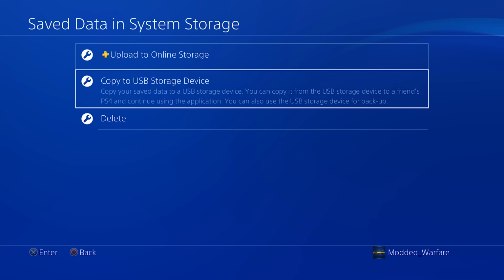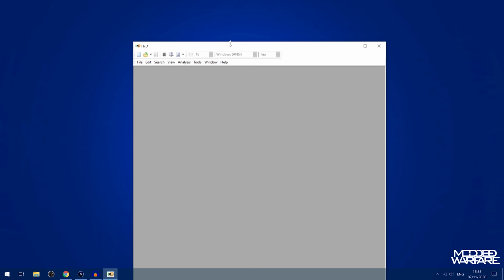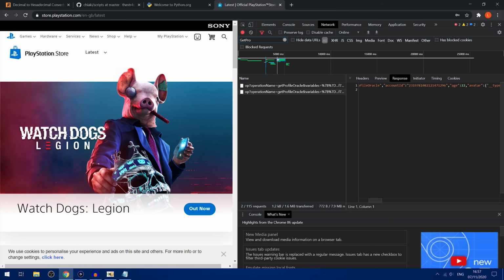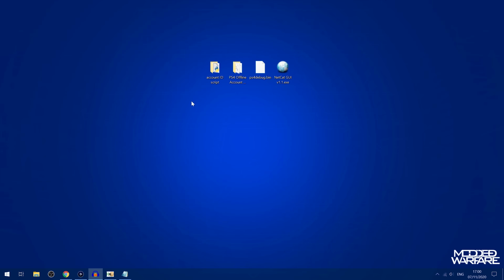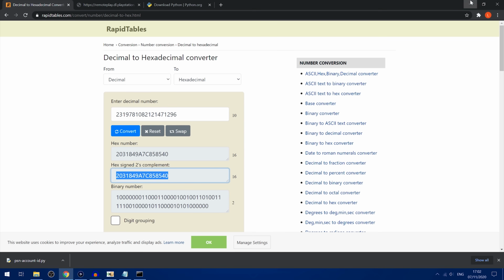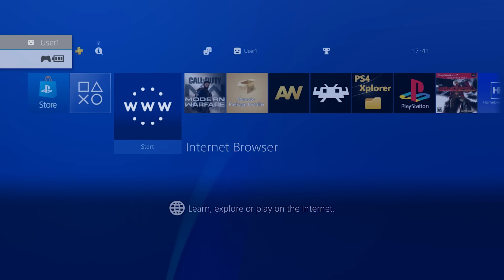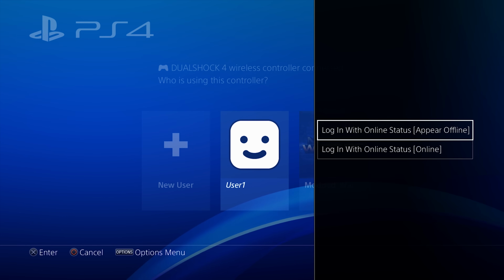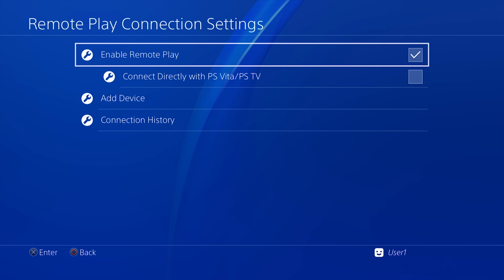(EP 11) PSN Activate Offline Accounts | Enable Remote Play & Copy Save Files to USB!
How to PSN activate offline accounts on a 6.72 PS4. This gives you access to Remote Play Connection settings and copying save files to USB storage.

Timestamps:
0:00 - Intro
1:56 - How Copying Saves between PS4's Works
3:02 - Generating a Fake Account ID
4:21 - Acquiring Legit Account ID from PSN Store
6:56 - Using Python Script to Acquire Legit Account ID
9:30 - Acquiring Legit Account ID from a Save File
10:13 - Activating the Account with PSN Account ID
14:32 - Checking Activation was Successful
15:35 - Accessing Save Files & Remote Play Settings
17:39 - Outro